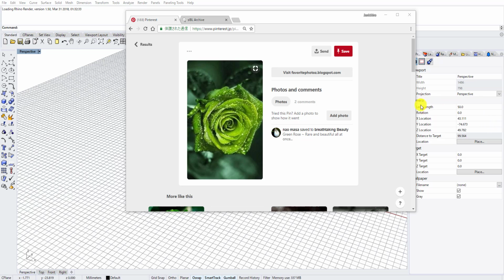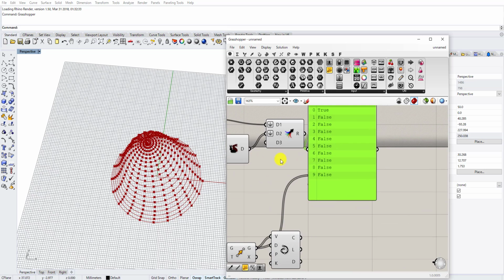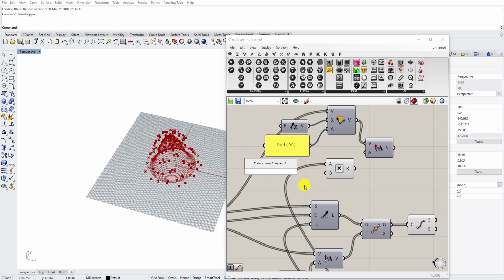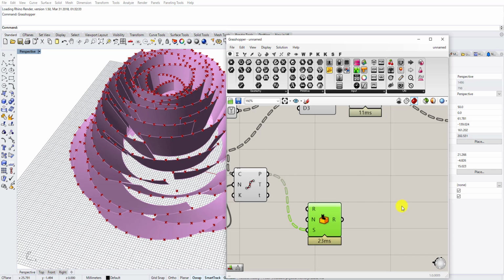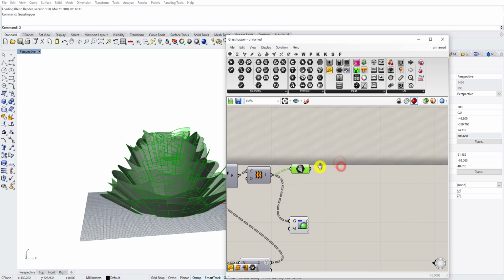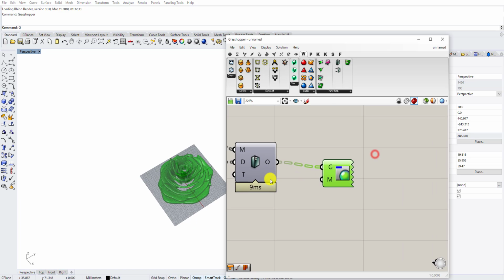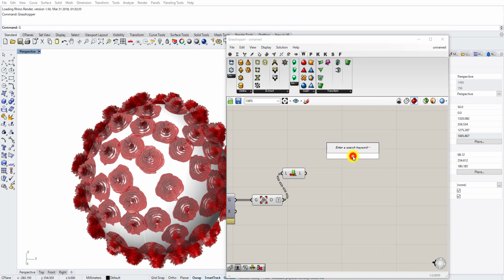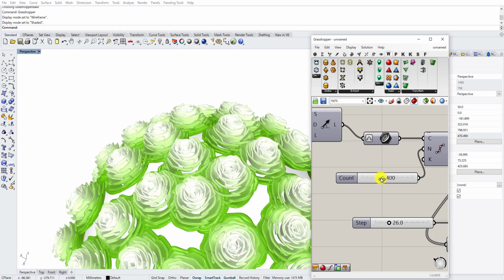[Grasshopper Tutorial] 0119 Rose Garden (Slow version)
In this video I'm showing how you can make a rose-like geometry using Grasshopper and scatter it on the specified surface.